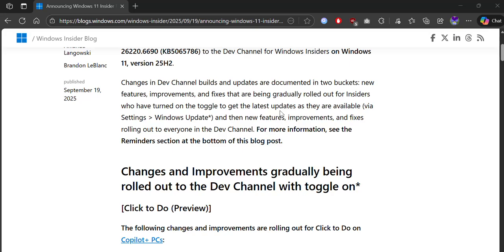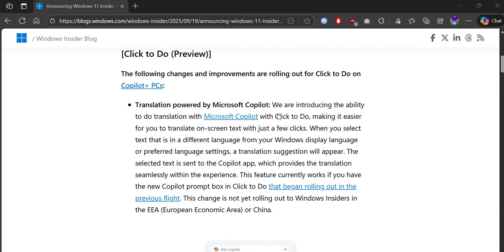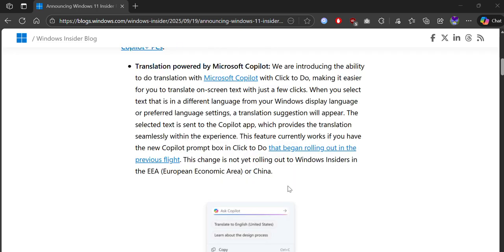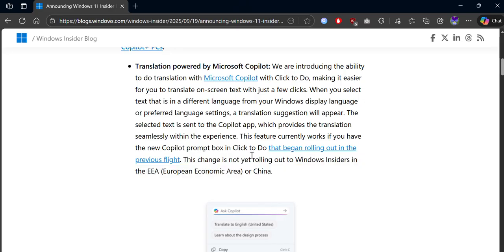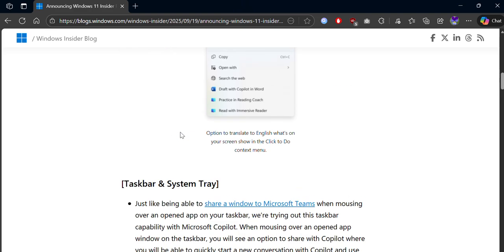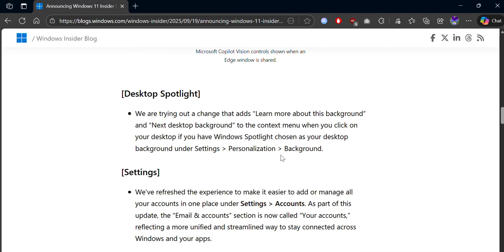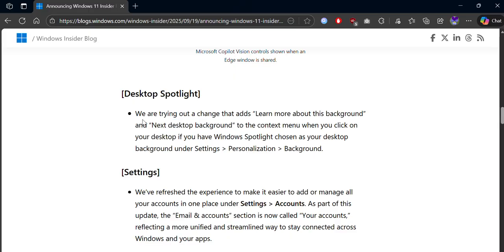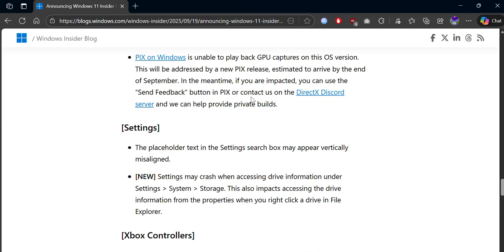Announcing Windows 11 Insider Preview Build 26220 6690 Dev Channel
🚀 Announcing Windows 11 Insider Preview Build 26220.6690 (Dev Channel)! In this video, we break down the latest Insider build, highlighting new features, improvements, and fixes rolling out to Dev Channel testers.

✨ What you’ll see in this video:

Key updates introduced in Build 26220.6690

Performance and stability improvements

Sneak peek at experimental features shaping the future of Windows 11

💡 Why watch? The Dev Channel is where innovation starts. If you’re an Insider, this build is your chance to explore upcoming changes and share feedback that helps shape Windows.

📥 Links & Resources:

Join the Windows Insider Program: insider.windows.com

Full release notes: Available on the Windows Insider Blog